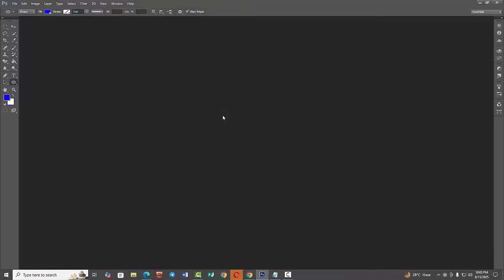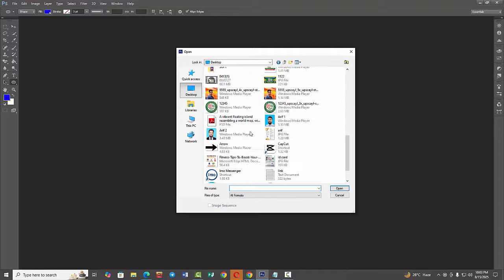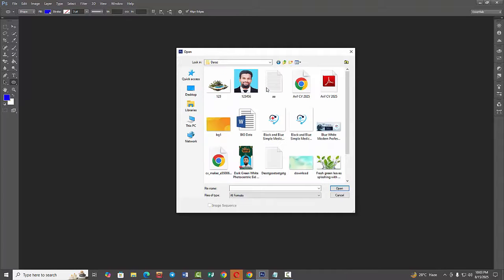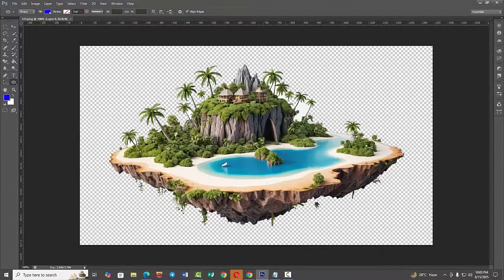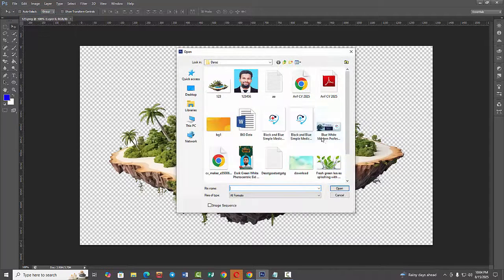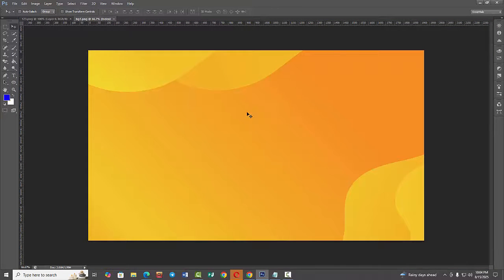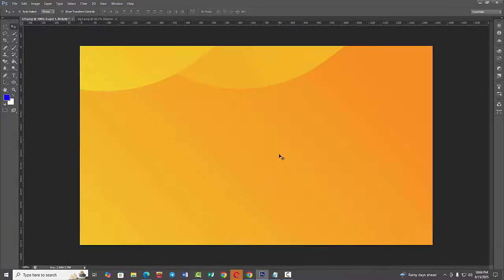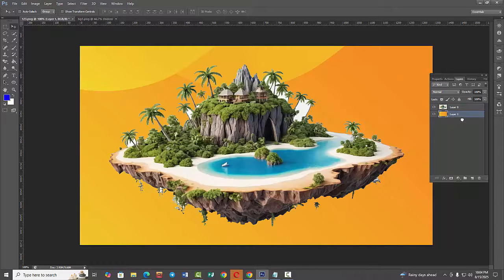How to Set Background to PNG Images in Adobe Photoshop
📌 Video Description:
Learn how to remove or change the background of PNG images in Adobe Photoshop like a pro! In this step-by-step tutorial, I’ll show you the easiest methods to make backgrounds transparent, add solid colors, or even apply gradient & custom backgrounds to your PNG files. Perfect for graphic designers, social media creators, and Photoshop beginners!

🔥 What You’ll Learn:
✔️ How to make a transparent background for PNG images
✔️ Adding solid color & gradient backgrounds
✔️ Using the Magic Wand, Quick Selection, and Pen Tools
✔️ Saving PNGs with transparent backgrounds
✔️ Pro tips for clean selections

🎨 Perfect for: Logos, product images, social media graphics, thumbnails, and more!

📂 Download Practice Image: [Insert Link]